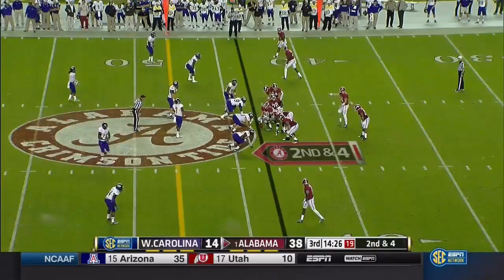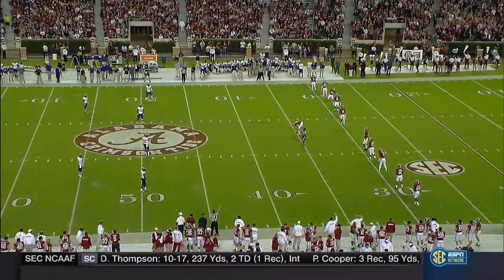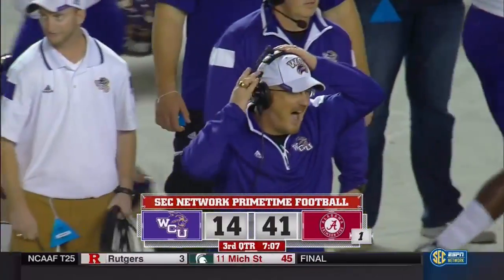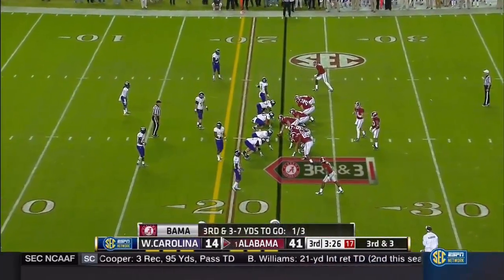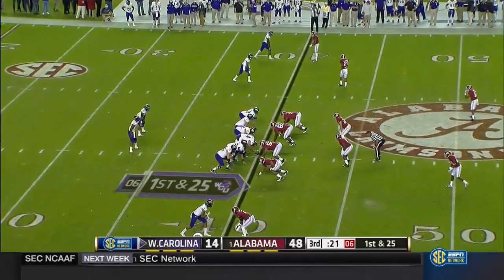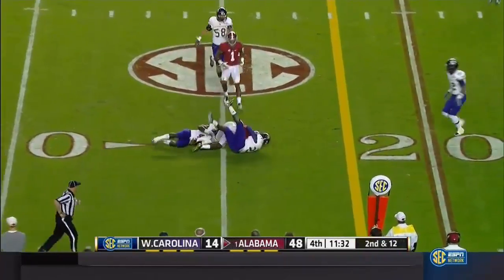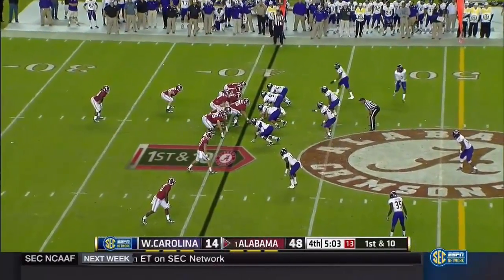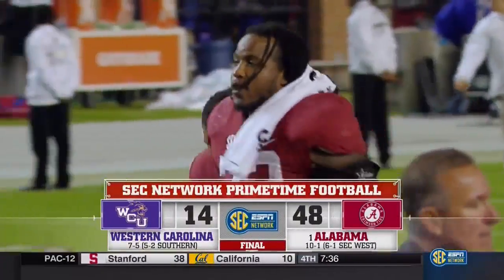Alabama v Western Carolina 2014 (2nd Half)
As called by Eli Gold

No ownership claimed.  Fair use intended.

RTR!